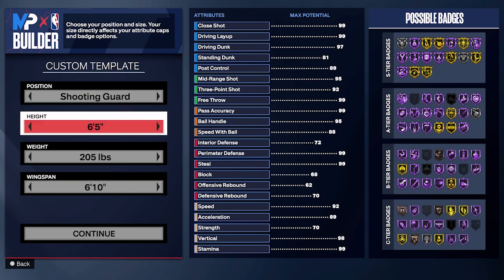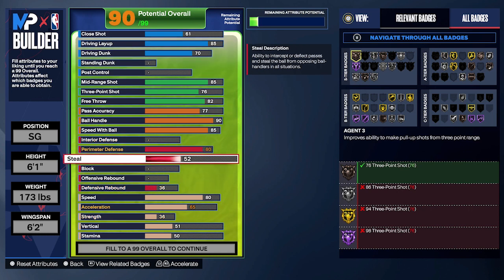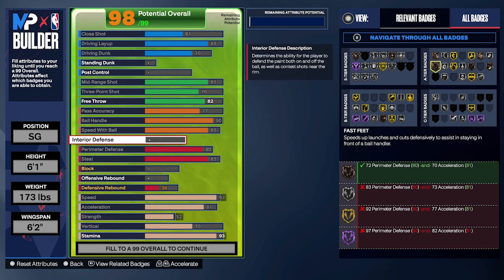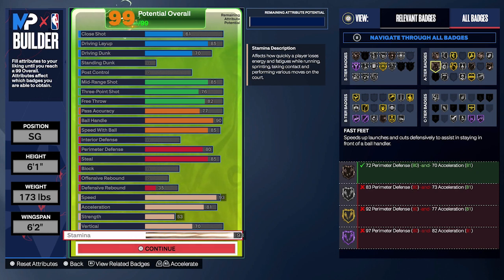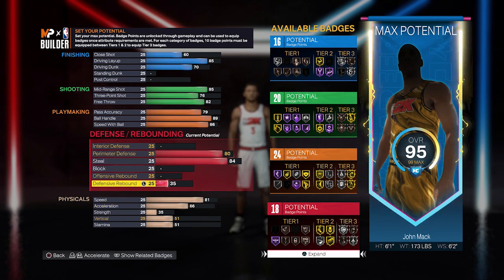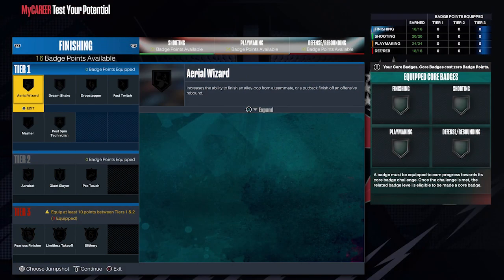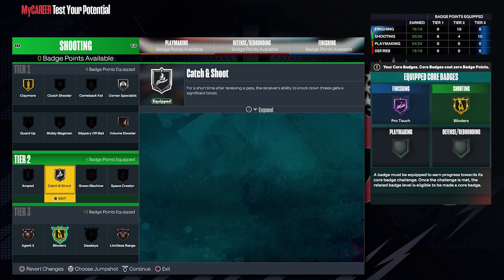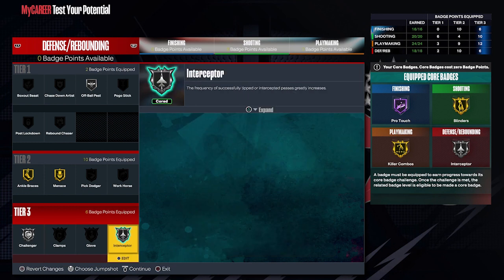NBA 2K24 ALLEN IVERSON BUILD HAS THE KILLER CROSSOVER - CURRENT AND NEXT GEN BUILD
0:00 - Intro
0:50 - Next Gen Build
5:28 - Current Gen Build
8:10 - Current Gen Badges
11:11 - Outro